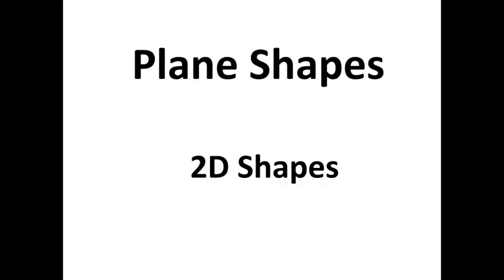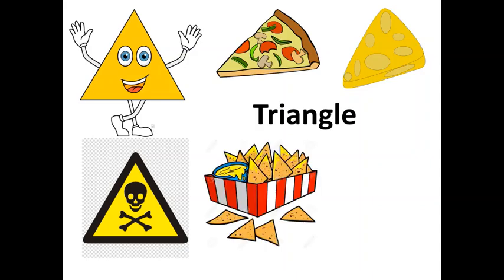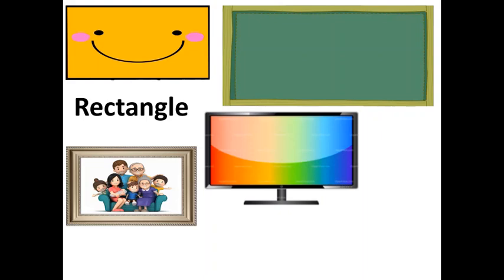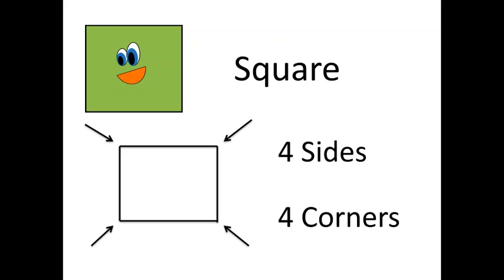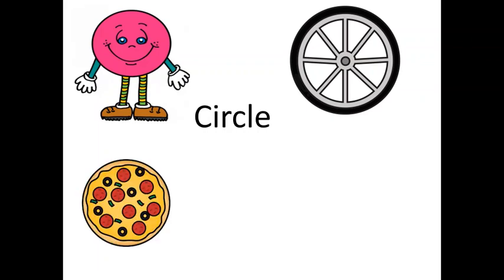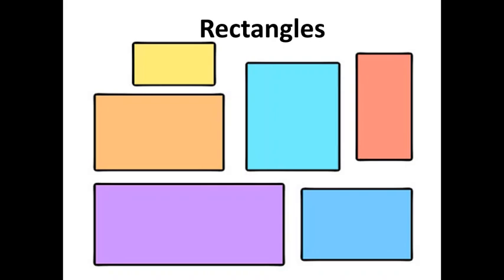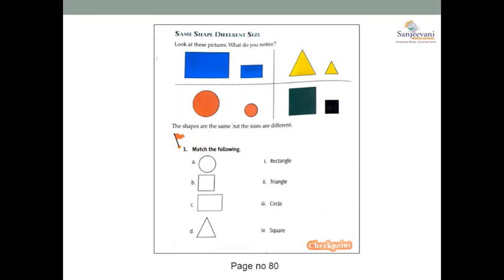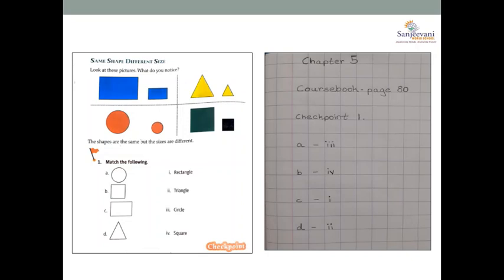math compiled plane shapes for me